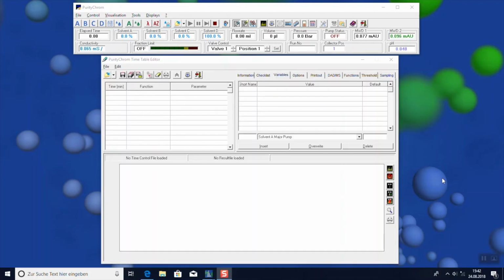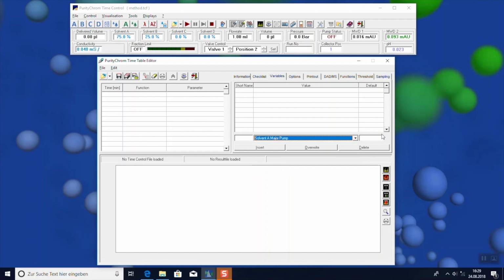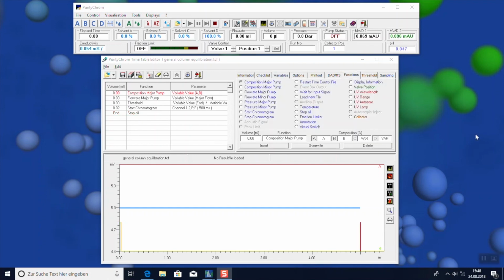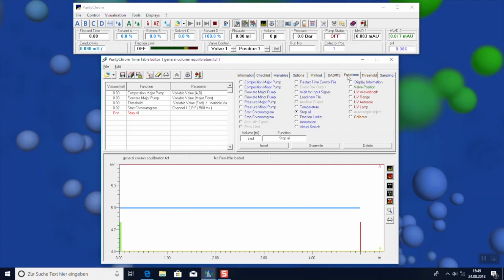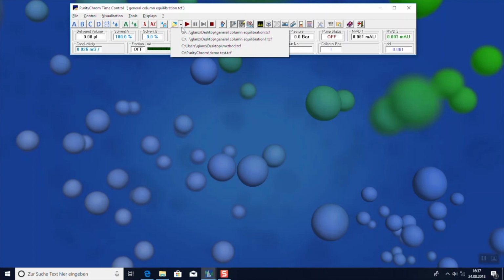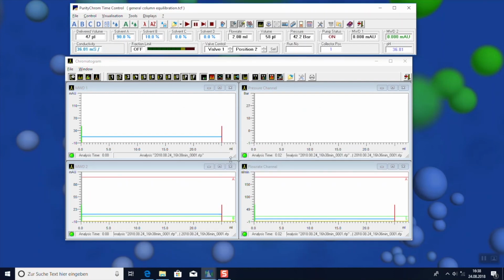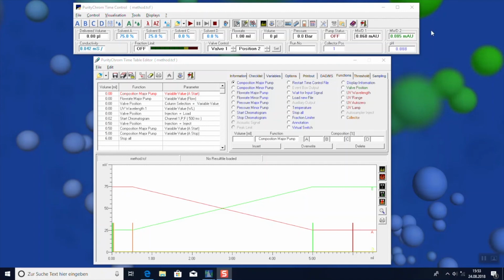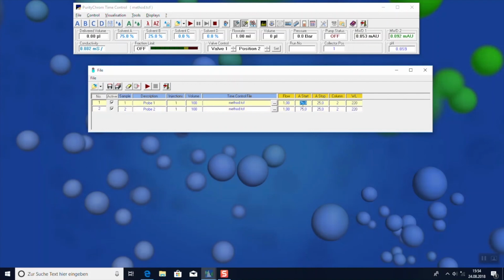Defining variable factors for chromatography in CDS software PurityChrom® 5.9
In this video we show you how you can define variable factors for chromatography, using the chromatography data system PurityChrom® 5.9.